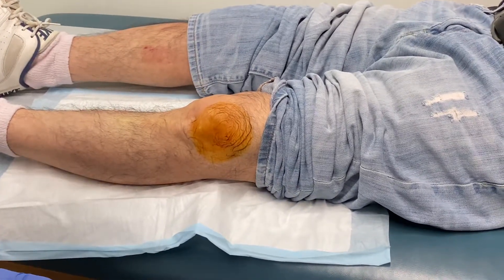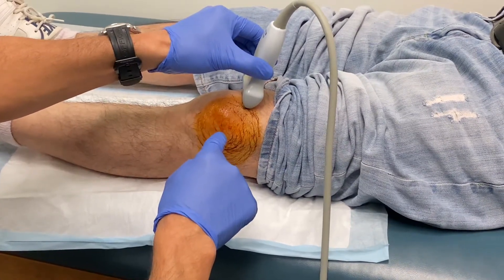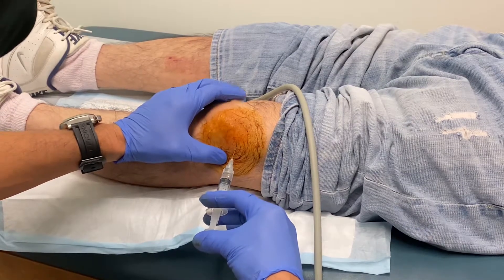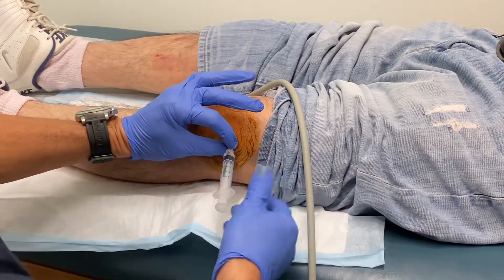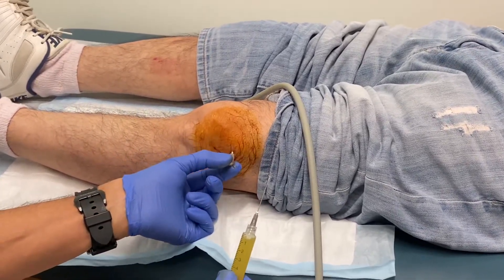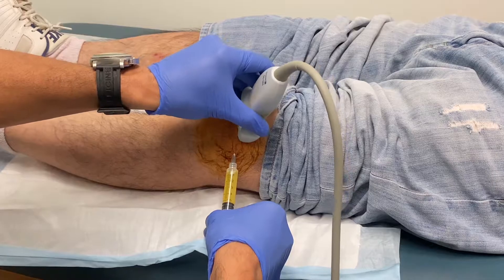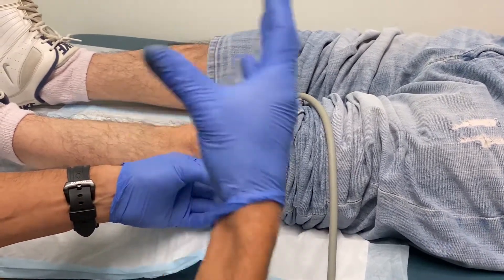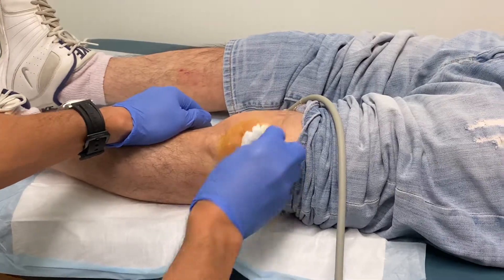MoraMD: Painless PRP Injection of the Knee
Injections don’t have to be painful. When they are done right, with care and attention to detail they can almost be painless. Here is one way to do it.